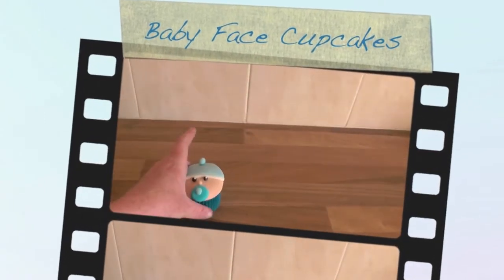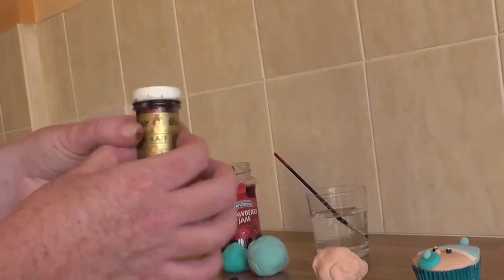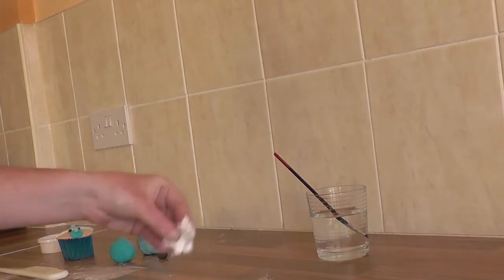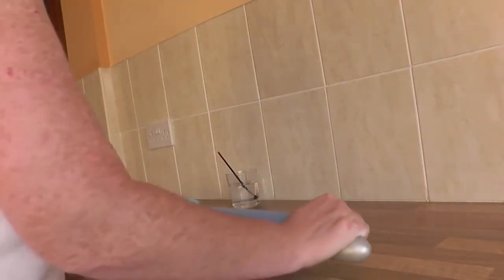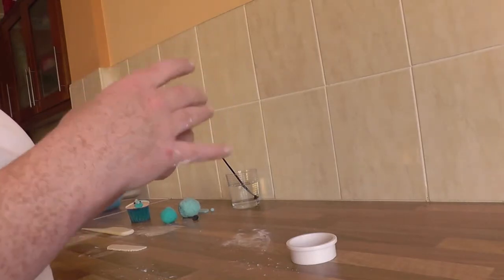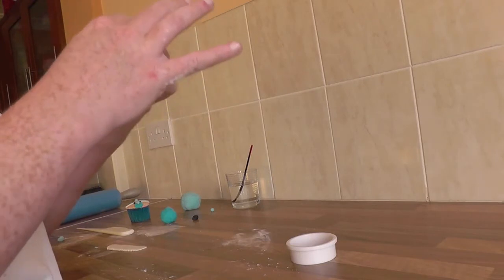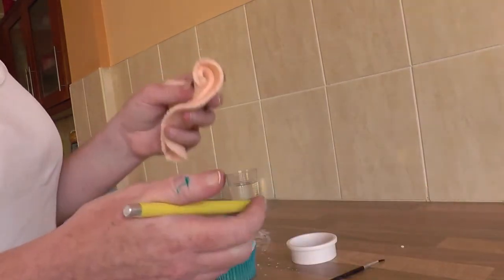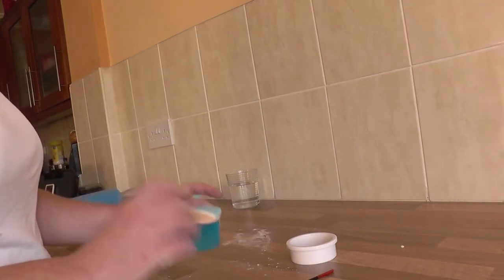How to make baby face cupcakes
How to make baby face cupcakes.  These cupcakes are great for baby showers or birthdays and simple to make.

Thanks, greatly appreciated.